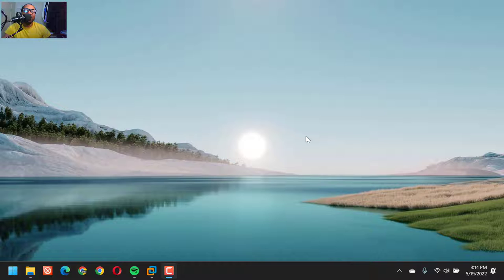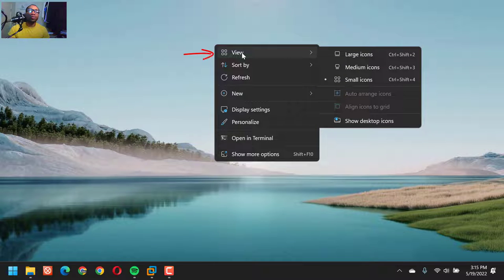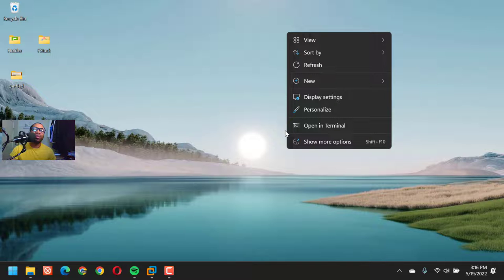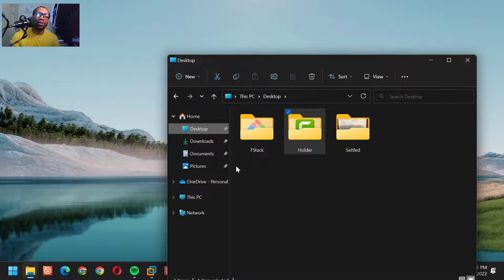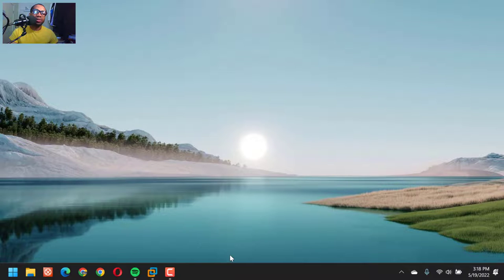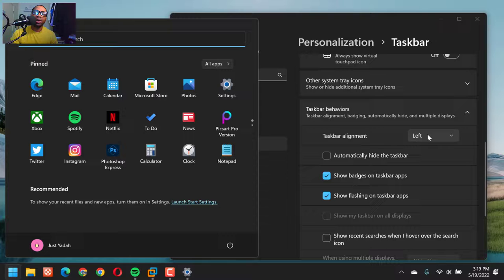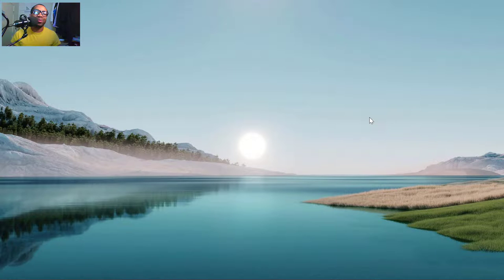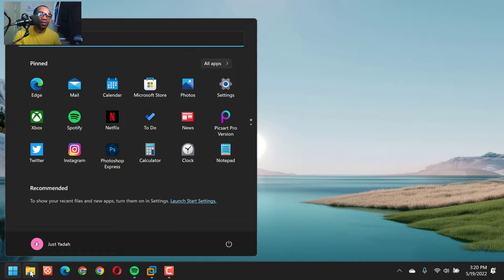A Free Way to Increase the Security of the Documents, Pictures Videos, and Apps on your Desktop.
Do you want to keep your business and private documents, pictures, and software on your desktop from sudden interference?
Do you have a beautiful background picture on your desktop? Are the apps, documents, pictures, and the recycle bin in the way of the full beauty of that picture of your spouse, favorite person, unforgettable place, buddy pets, or the important reminder of the SMART goals you have displayed on your desktop?
The video demonstrates how to hide the icons and taskbar on your Windows laptop or Desktop computer. This would let you have a complete view of the picture of your children, grandchildren, spouse, favorite person, unforgettable place, buddy pets, or the important reminder of the SMART goals that is shown as the background of your desktop.
It follows that you will learn new ways to view the apps, documents, the recycle bin, SMART goals, and the pictures you have saved on your desktop.
This video is a kind of cognitive exercise for you. It shows you the features you can utilise to have your Windows computer look different than the conventional, everyday feel and set up of all Windows pcs.
Having your Windows laptop or desktop this way, could also serve as a deterrent to any interference of the highly confidential documents, pictures and software you have saved on your desktop.